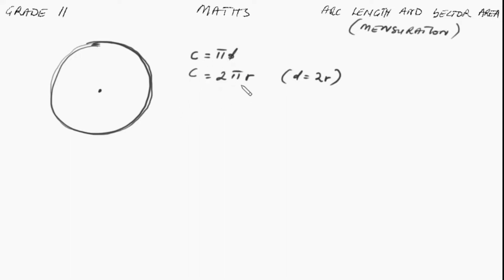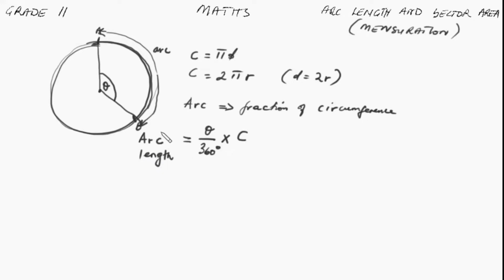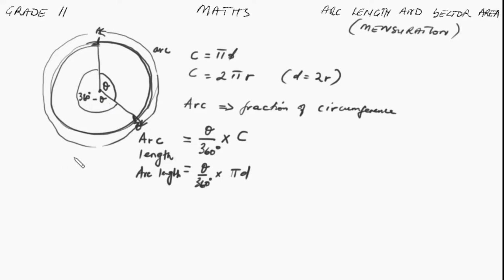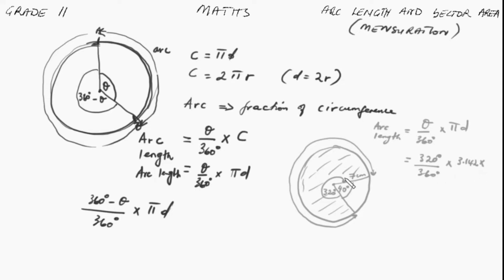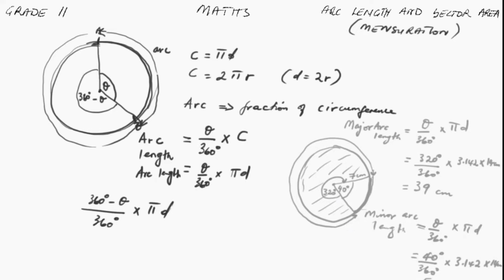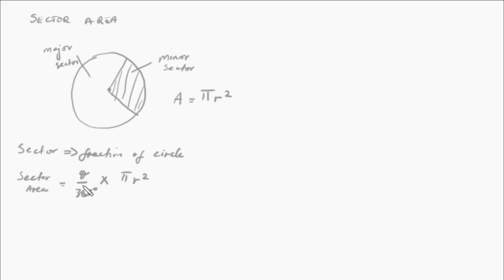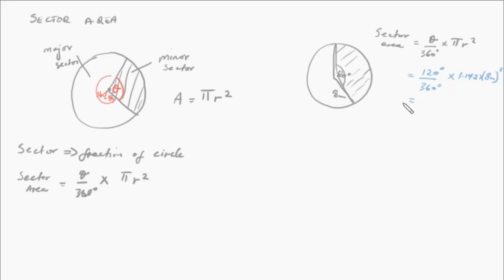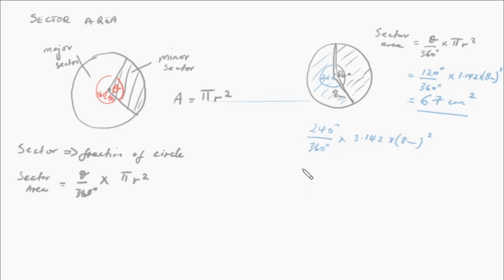3.1 Grade 11: Mensuration - Arc Length and Sector Area